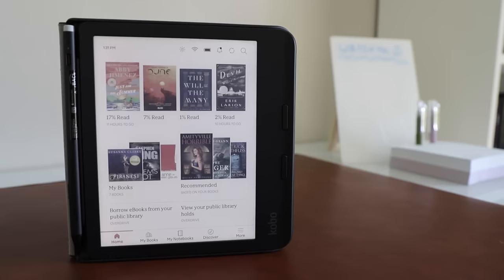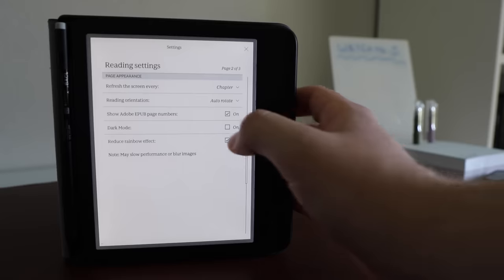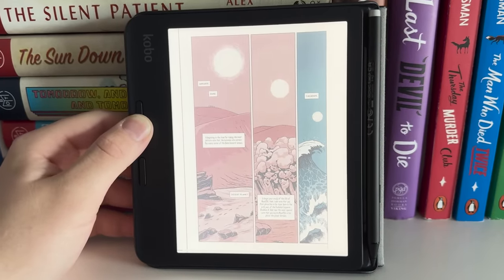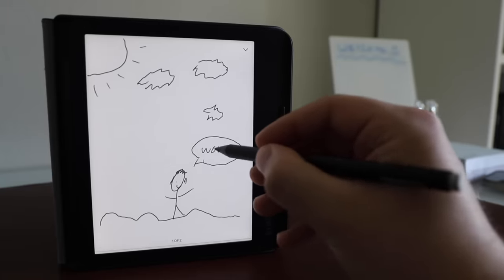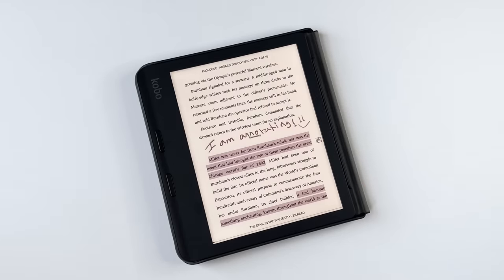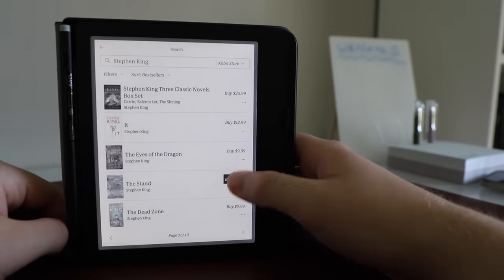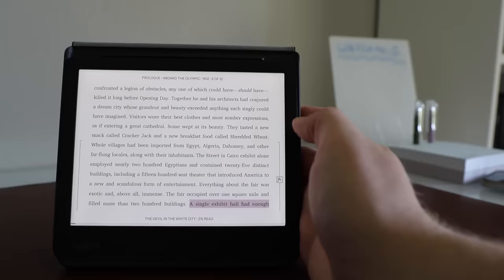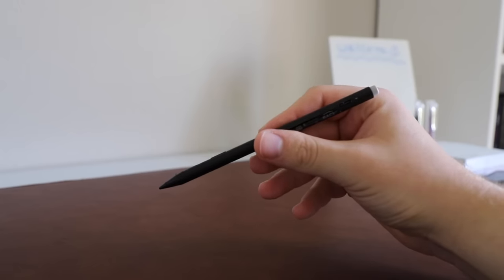NEW Kobo Libra Colour FULL REVIEW | Best All-Round eReader?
Huge THANK YOU to Kobo for sending me this device!

📚Sign up for Book of the Month here and get your first book for $10

In this video, we are looking at the all new Kobo Libra Colour, a beautiful new ereader featuring a full color display.

😊​ Some Books I want to Read (Amazon Wishlist)

Equipment
💪 Boom Arm